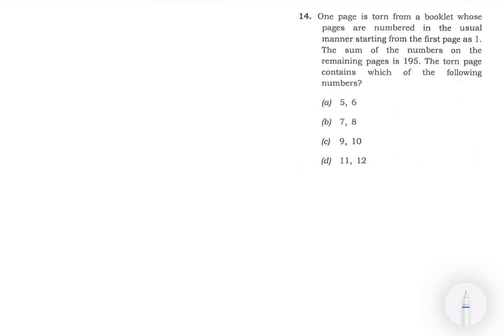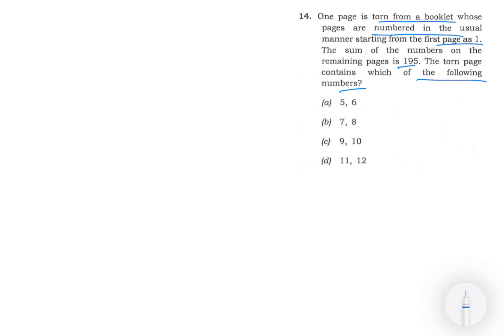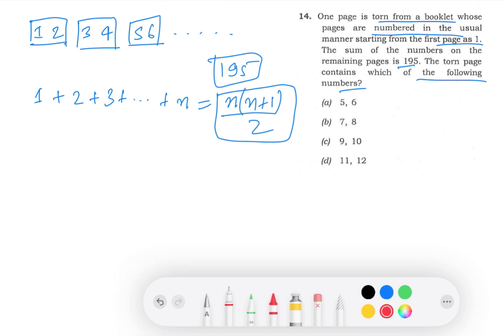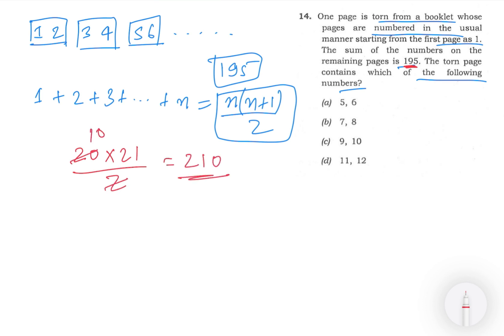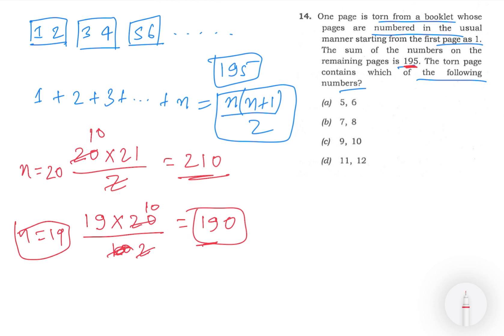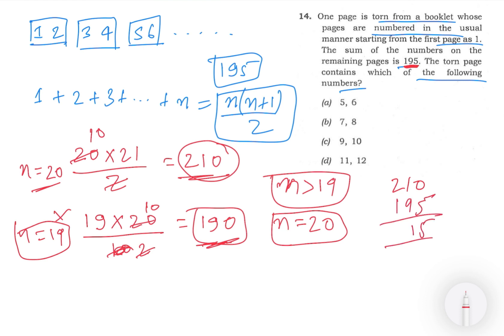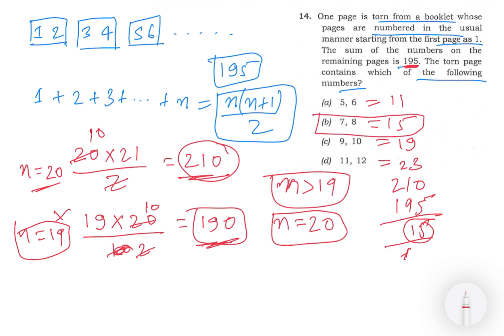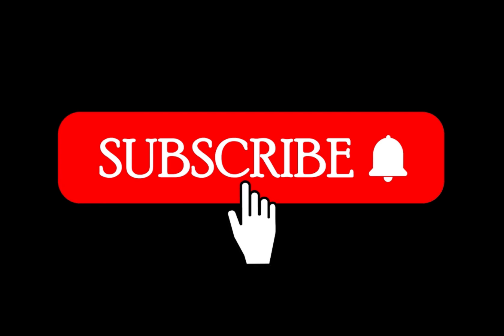CSAT 2020 Solved Paper | One page is turn from a booklet whose pages are numbered in the usual…..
14. One page is turn from a booklet whose pages are numbered in the usual manner starting from the first page as 1. The sum of the numbers on the remaining pages is 195. The torn page contains which of the following numbers?

UPSC 2020 Prelims CSAT PYQ’s Solved | Detailed Analysis | CSAT Series | UPSC 2020 Solution

In this video , I provided the complete in-depth solution of UPSC Prelims 2020 CSAT Previous Year Questions (PYQs) with detailed analysis. I provided in this video the most effective strategies and techniques to tackle every CSAT question that helps you to enhance or improve your UPSC Prelims ( CSAT ) 2024 Preparation. I explained the complex concepts into simple comprehensive manner so that beginner students also easily understand the topic and ace in the preparation and also do well in examination.

CSAT Comprehensive UPSC
CSAT maths for UPSC
CSAT Kya hai in Hindi
CSAT Classes for IAS preparation
CSAT 2020 Analysis
CSAT 2020 Solution
CSAT 2020 Solved paper in Hindi
CSAT 2020 solved paper English
CSAT 2020 Maths Solution
CSAT 2020 solved paper Comprehension

After watching the video i am ensuring you all are able to solve any csat question.

UPSC CSAT 2020 PYQ Complete Solution… .